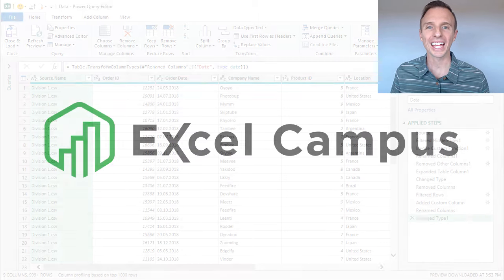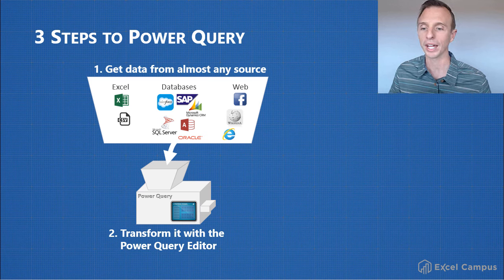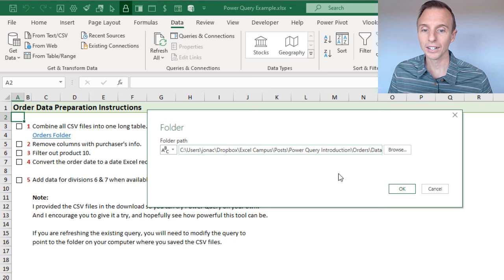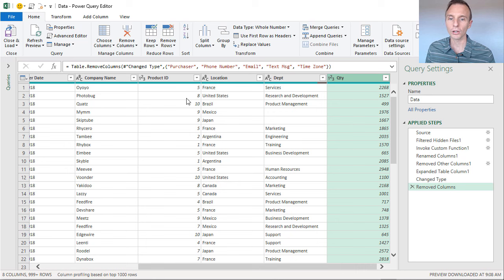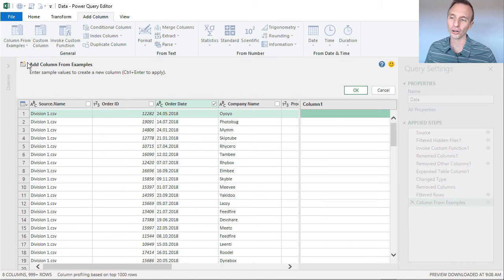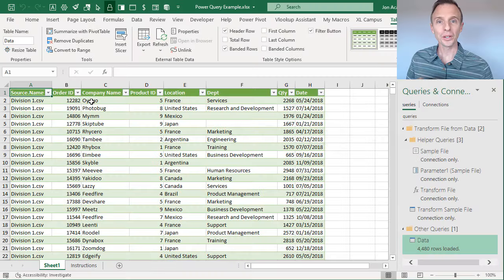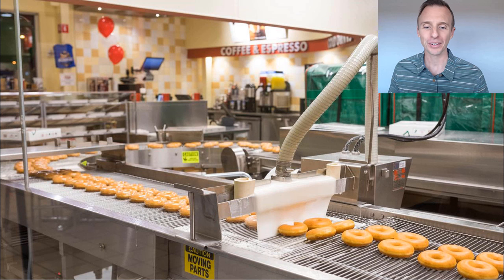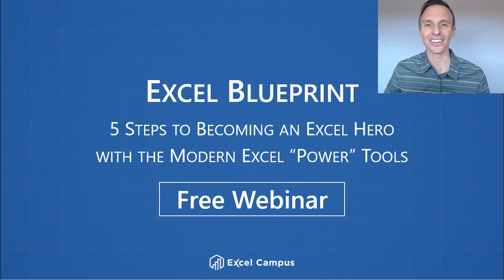How To Automate Data Tasks In Excel Using Power Query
Learn how to use Power Query, which is a data automation tool that allows us to import, transform, and cleanse data in Excel or Power BI.  In the video I share an overview of the Power Query workflow and then go into a hands on demo.  You will learn how to combine multiple CSV files, clean up the data, and automate the entire process for when you get new/updated data.

This video is an introduction for beginners.  If you have tried to use Power Query, but are confused by the process or user interface, then this training is for you.

Power Query is a tool that can save you a ton of time with your work by automating common data processes like:

 ✔ Remove columns, rows, blanks
 ✔ Convert data types - text, numbers, dates
 ✔ Split or merge columns
 ✔ Sort & filter columns
 ✔ Add calculated columns
 ✔ Aggregate or summarize data
 ✔ Find & replace text
 ✔ Unpivot data to use for pivot tables
 ✔ Merge (join) data tables together
 ✔ Combine (append) data tables, sheets, and workbooks

00:00 Introduction
02:43 Demo
11:01 Updating and Refreshing